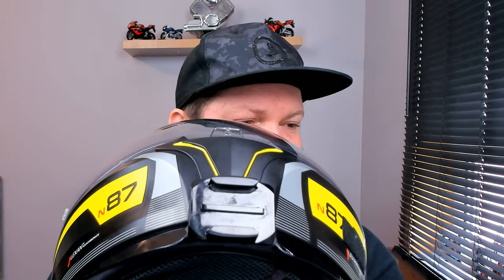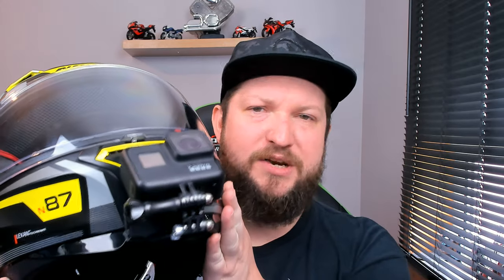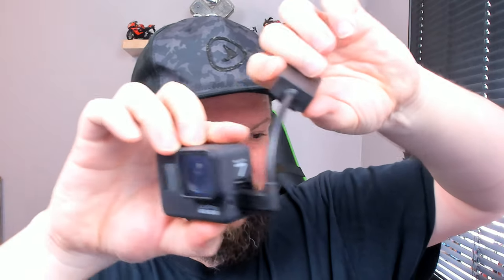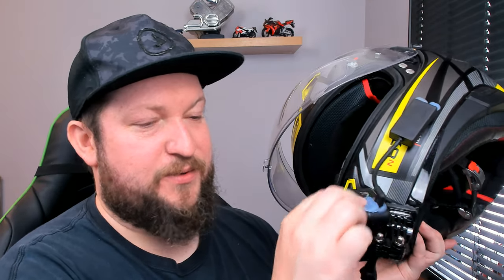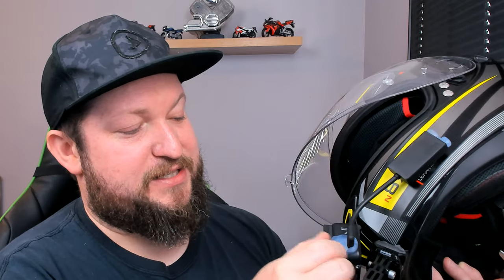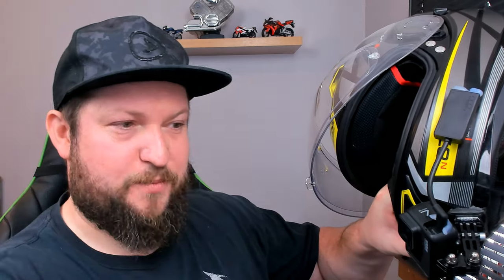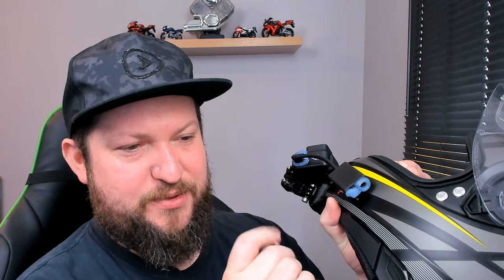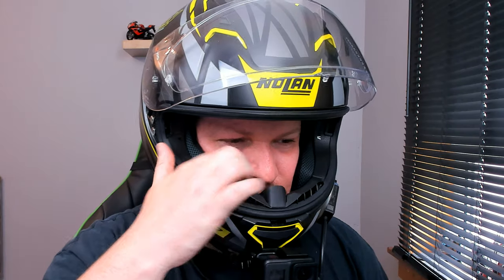My Motovlog Setup And Mic Adapter Waterproofing Hack.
Thought I would show you guys my helmet setup for Motovlogging, plus I show you how I waterproof my GoPro case while using the mic adapter.

My mic

BioEar Earplugs